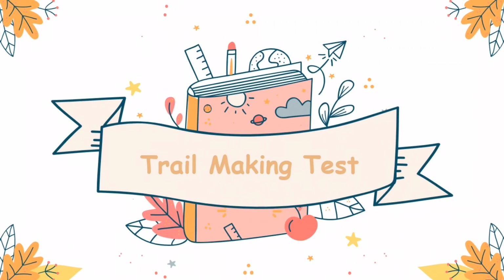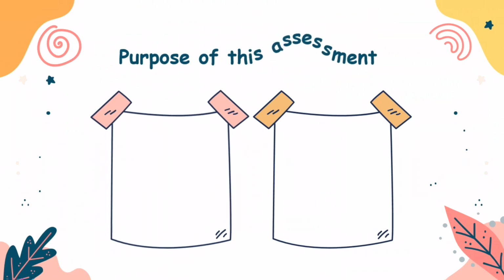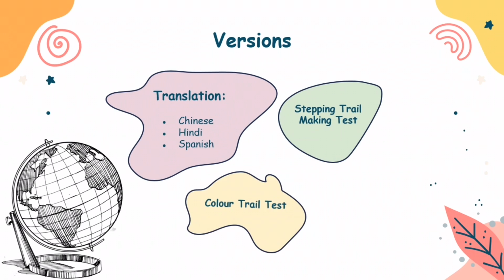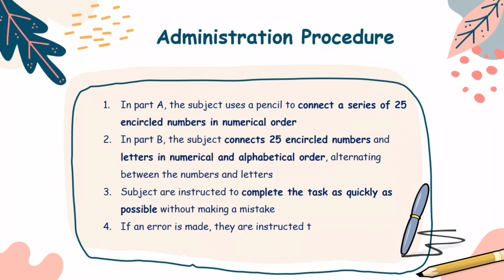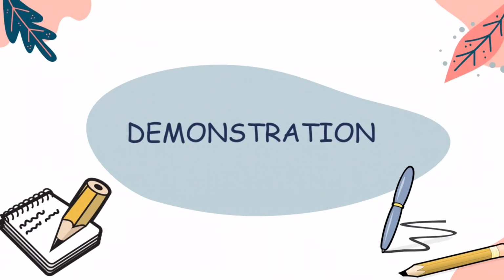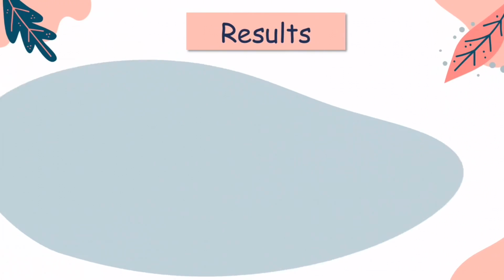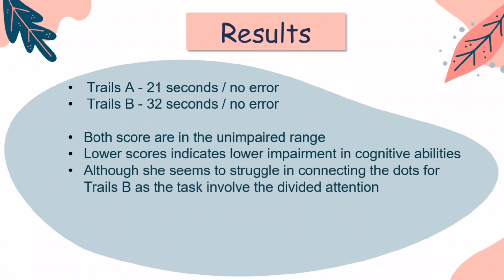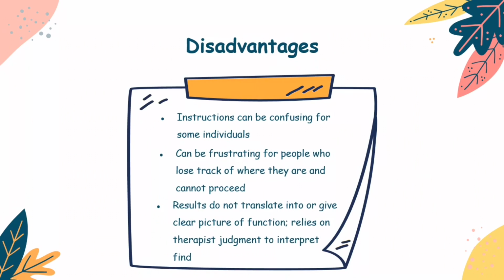TRAIL MAKING TEST (TMT)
At the end of this video, you should be able to know the developer, background, purpose, type, components being assessed, target population, contraindication, administration and scoring procedure, scoring interpretation, psychometric properties, advantages and disadvantages of this assessment.